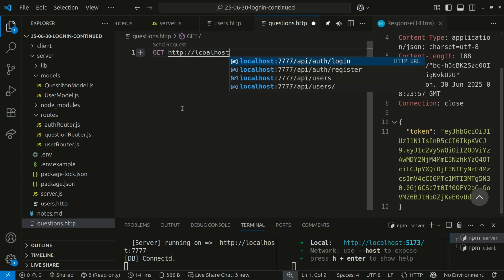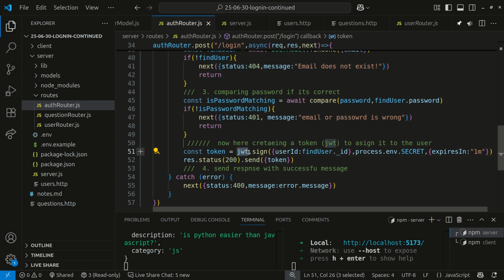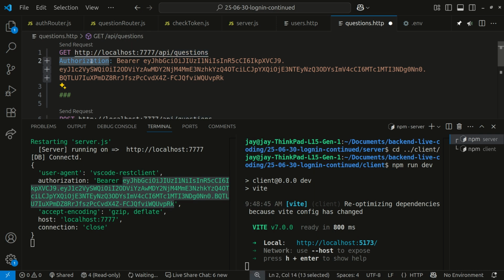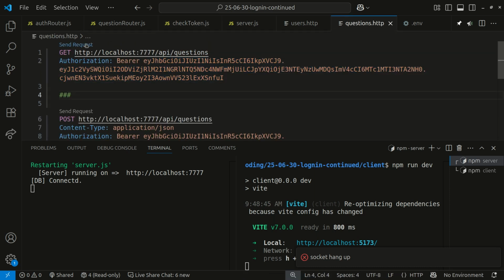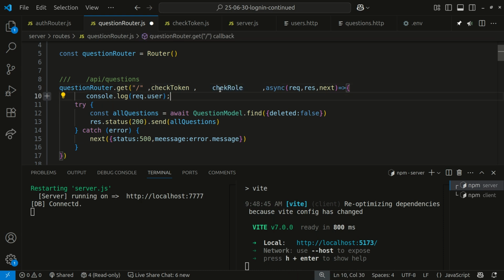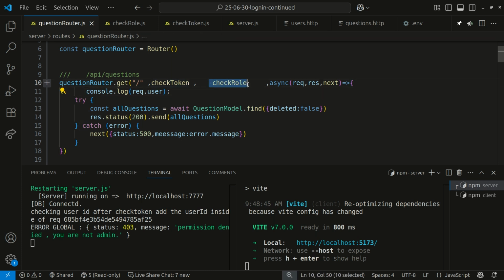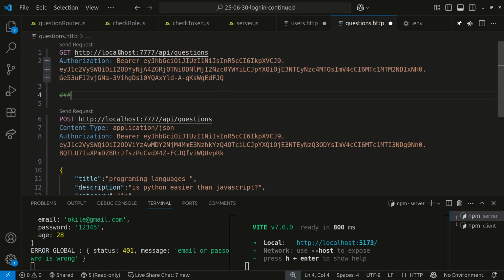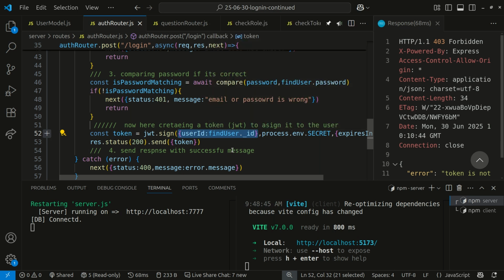Role-Admin-Token-Validation Part 02